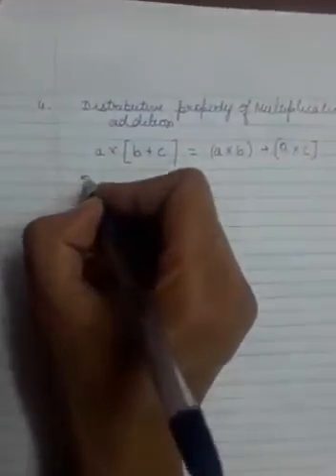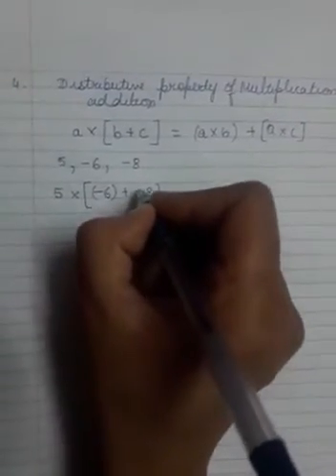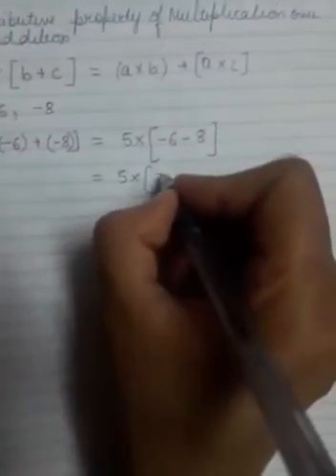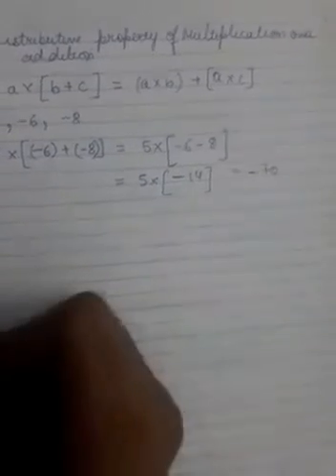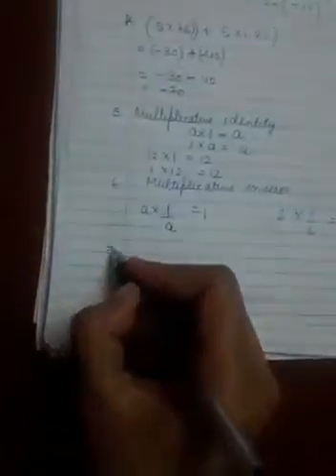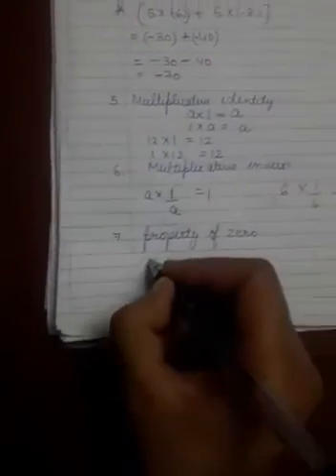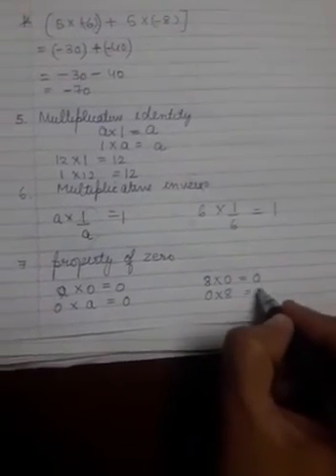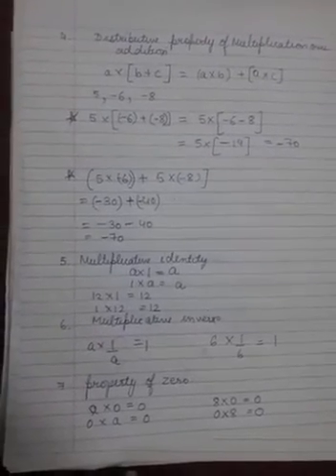Multiplication of Integers